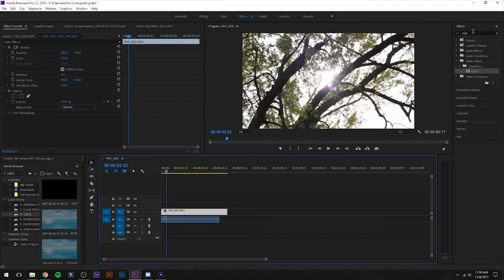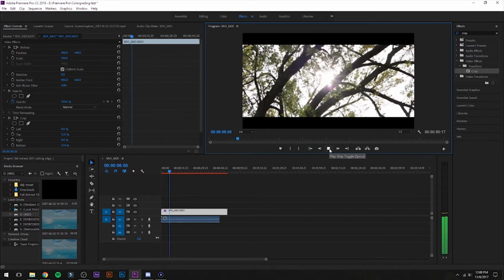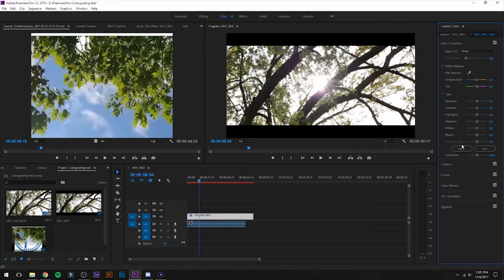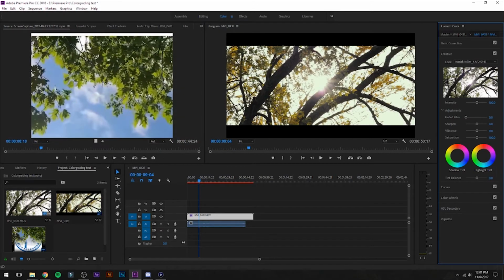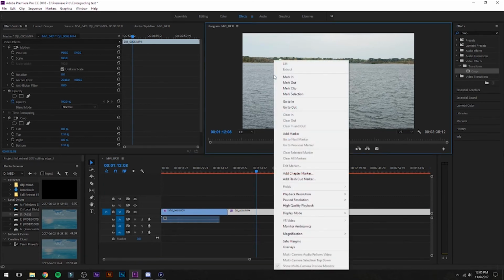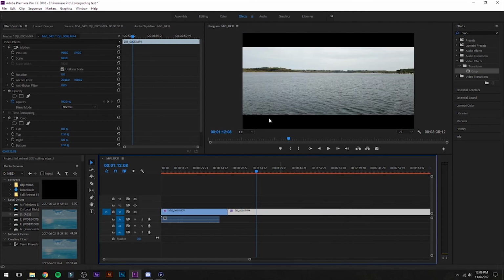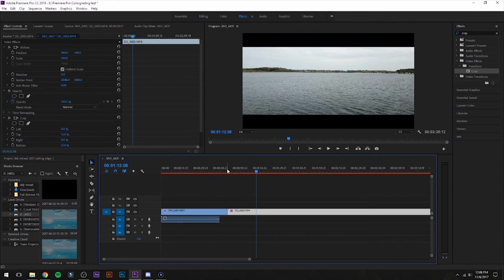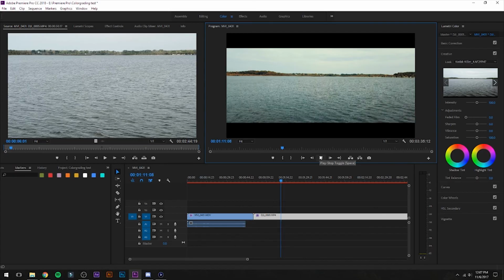Making your footage look cinematic!